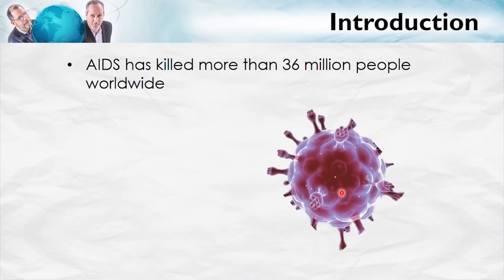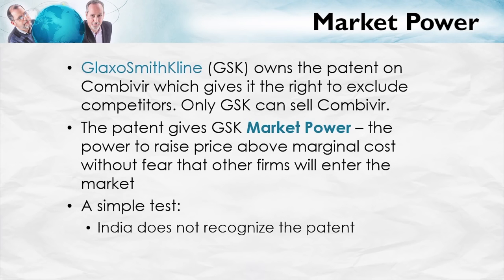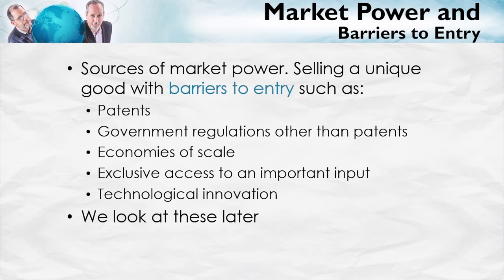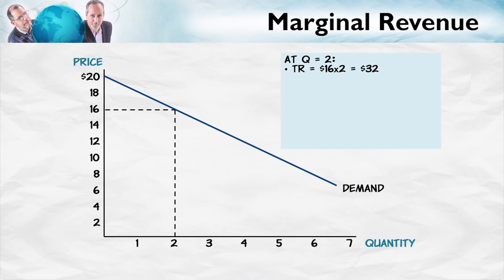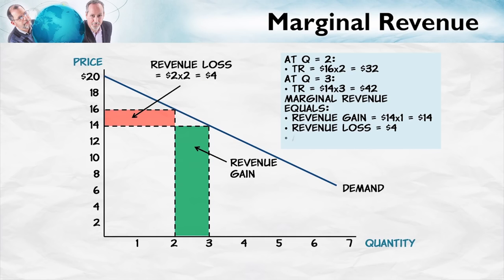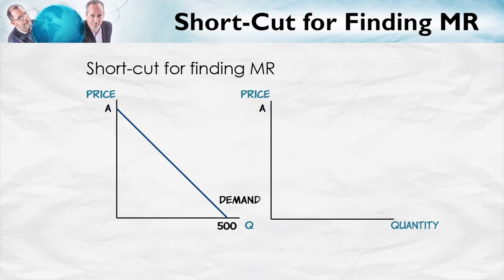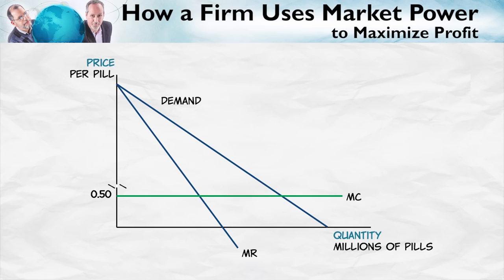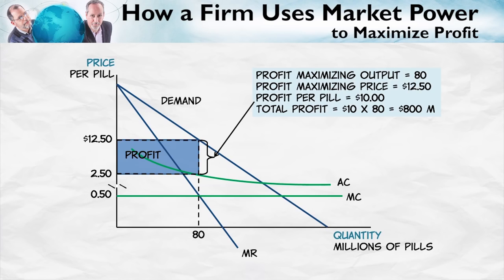ECON 0202 Chapter 13 Maximizing Profit Under Monopoly